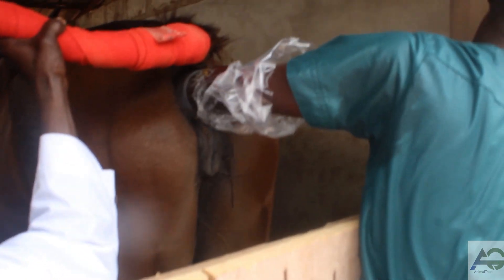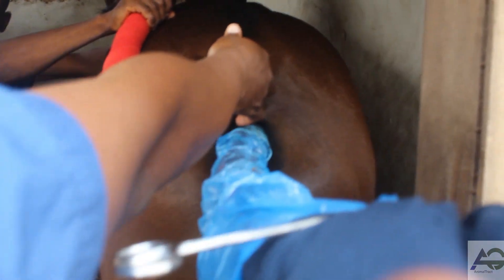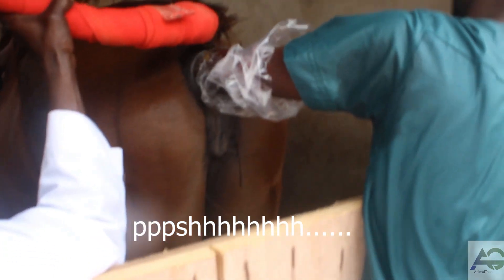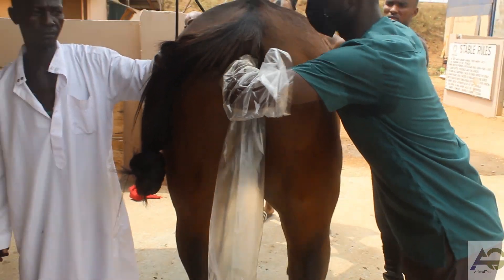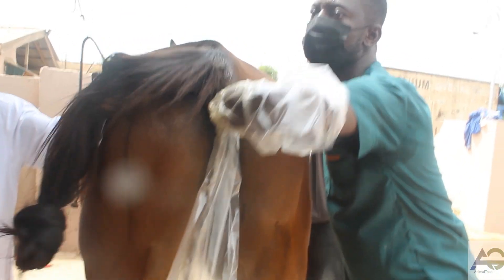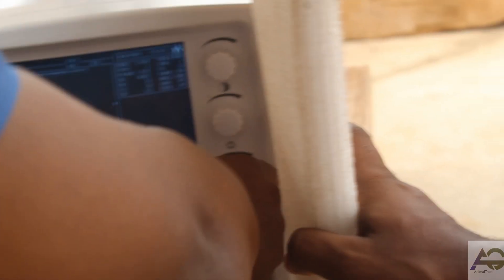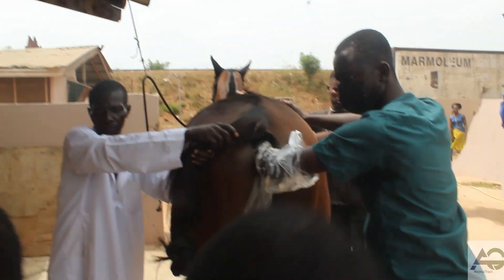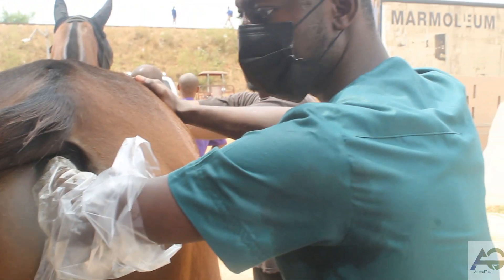How to confirm if beauty is pregnant/pregnancy diagnosis in horses using rectal palpation/ultrasound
Rectal palpation is considered by many to be one of the craziest things veterinarians do.

This video outlines how 12 mares were confirmed pregnant using rectal palpation and ultrasound.

The video also elaborates on some of the challenges and risks of rectal palpation.

Rectal palpation is a veterinary examination technique where a veterinarian inserts a gloved hand into an animal's rectum to feel for any abnormal growths, masses, or changes in the internal organs.